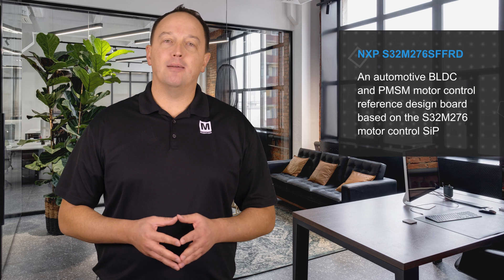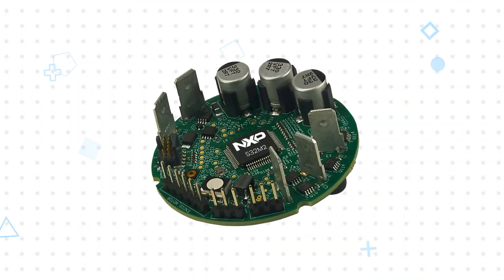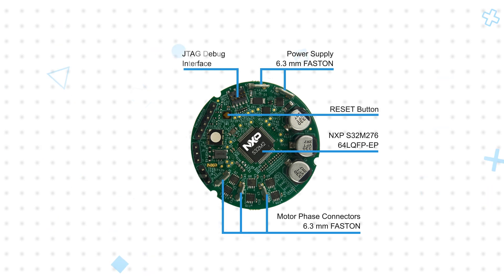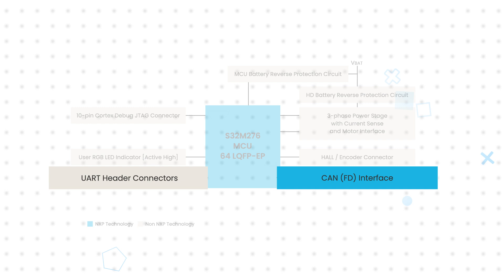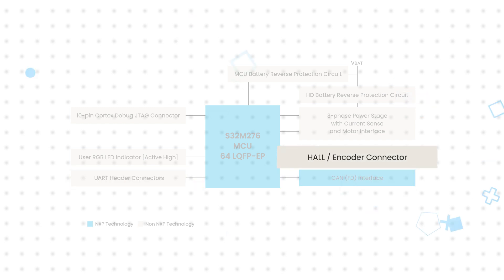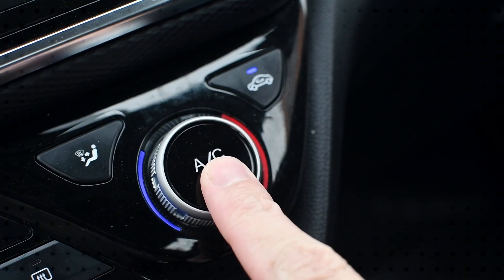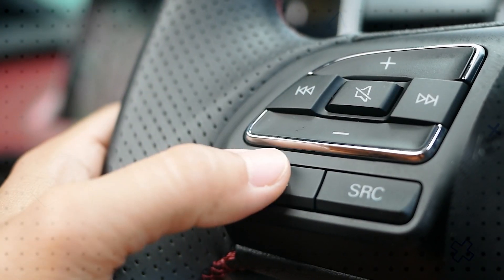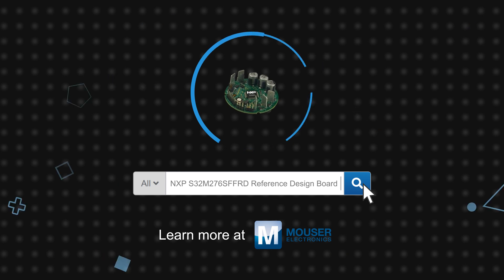NXP Semiconductors S32M276SFFRD Reference Design Board: 3 for 3 | Mouser Electronics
NXP Semiconductors S32M276SFFRD Reference Design Board is engineered for automotive and PMSM motor control applications. The board is based on the S32M276 integrated solution that combines a 32-bit Arm® Cortex®-M4 S32K3 microcontroller and an analog die with a voltage regulator, gate driver, and current sensing in a system-in-package (SiP) design.

0:07 What is NXP’s S32M2 Reference Design Board?
1:39 How can users get started with the NXP S32M2 Reference Design Board?
2:31 Where is the NXP S32M2 Reference Design Board used?